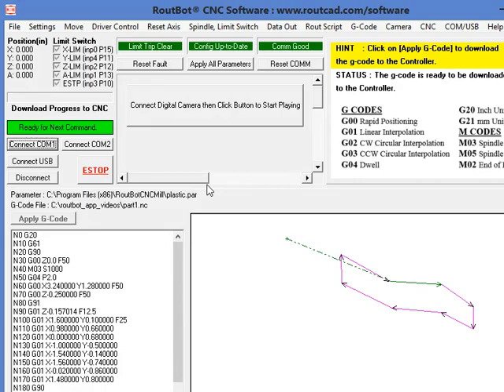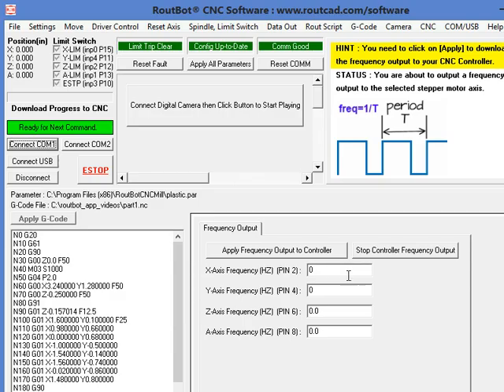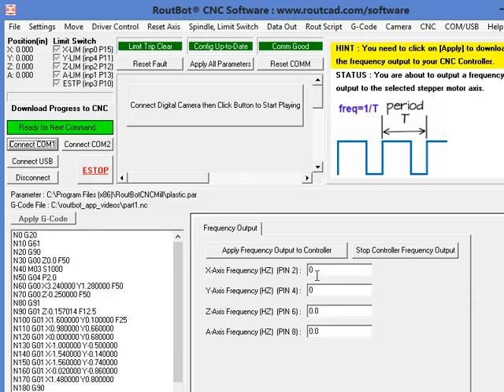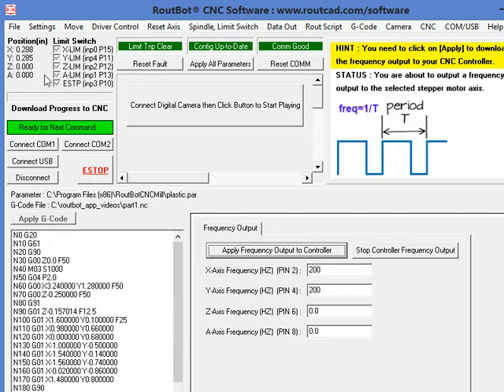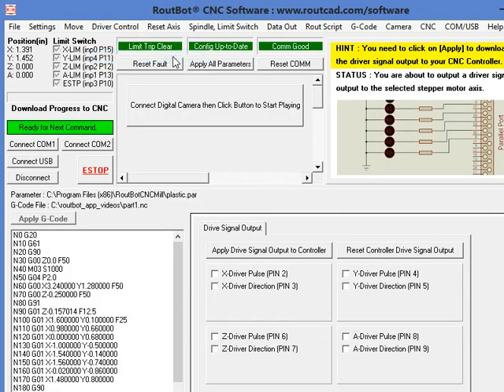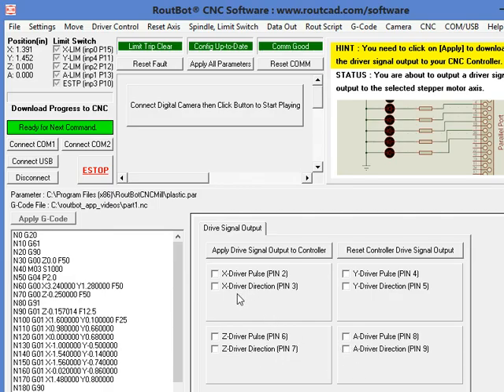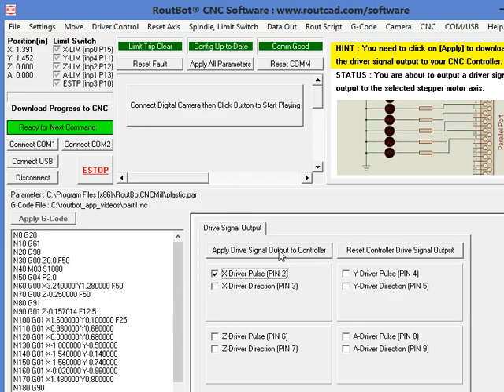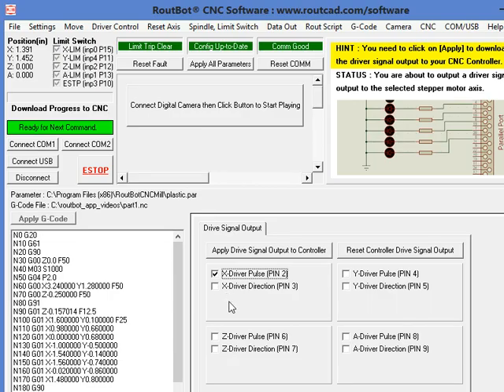CNC Driver Control with RoutBot CNC Software